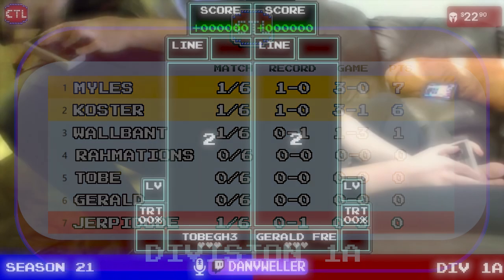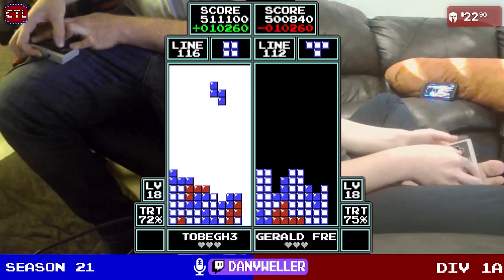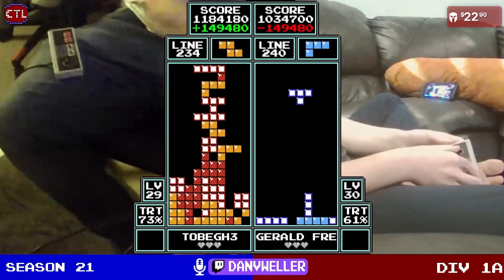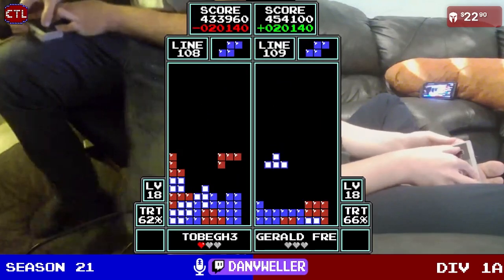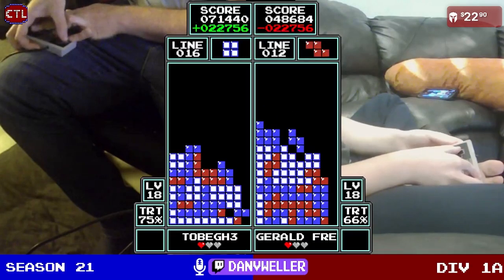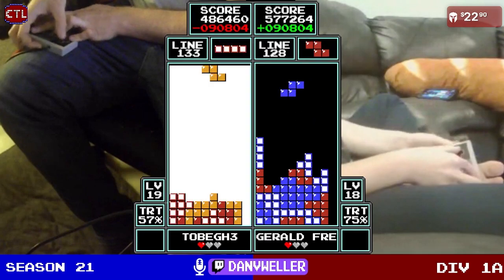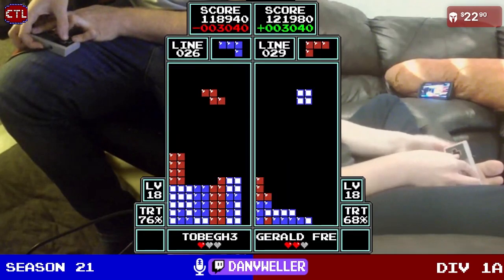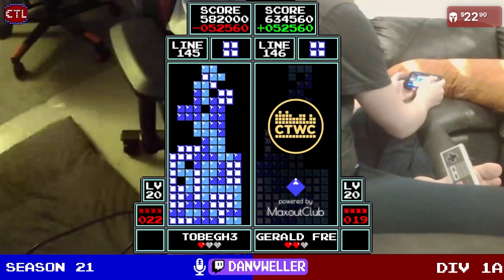[TAP VS ROLL] CTL S21 Division 1A - Tobi vs. Gerald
[Originally broadcast June 9, 2023]

Feel free to help contribute to this season's prize pool!

Wanna watch our events live? Follow our Twitch!

Interested in joining CTL?  We have divisions for every level. Whether you're a top-level player, or you're just starting out, everyone is welcome!  -